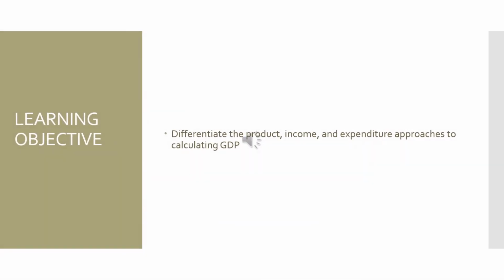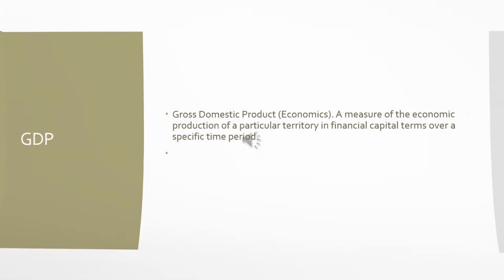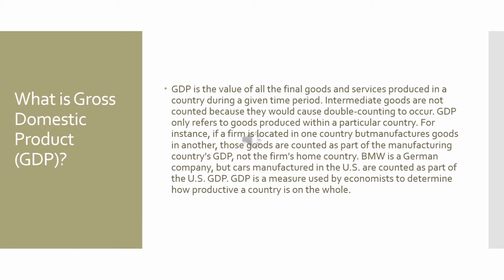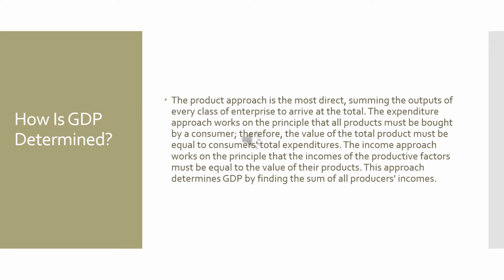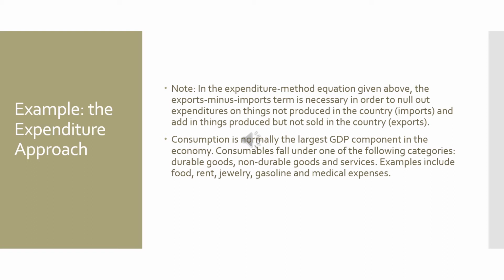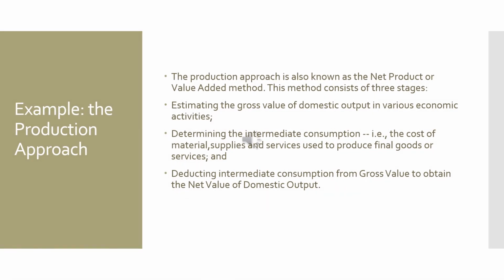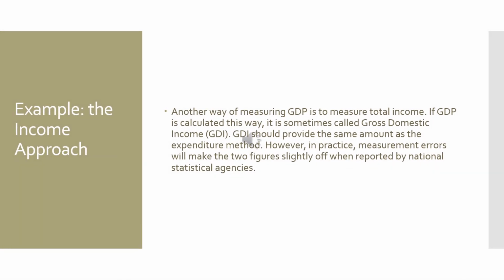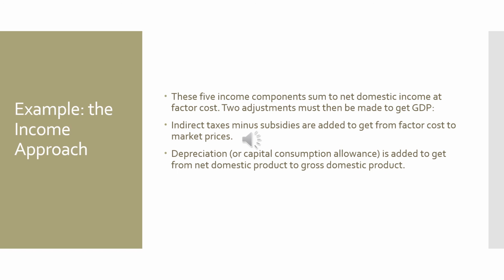Gross Domestic Product ( Class 8 ) What Is Business ??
Gross domestic product (GDP) is the total monetary or market value of all the finished goods and services produced within a country's borders in a specific time period. As a broad measure of overall domestic production, it functions as a comprehensive scorecard of a given country’s economic health.

Please do visit these blogs

3-Must watch if you are crazy about movies and web shows